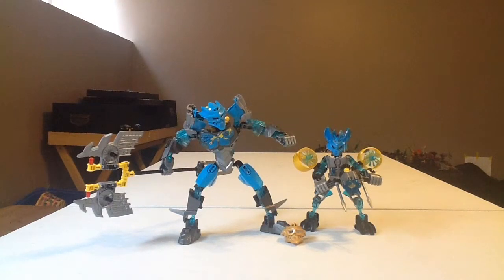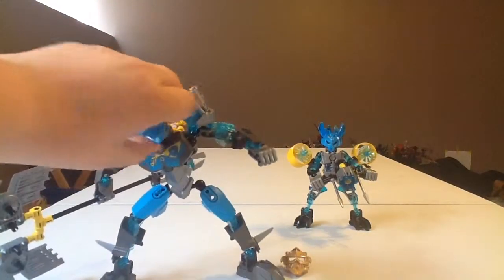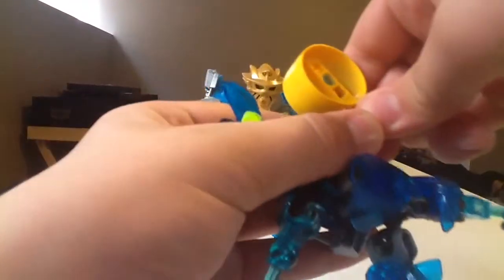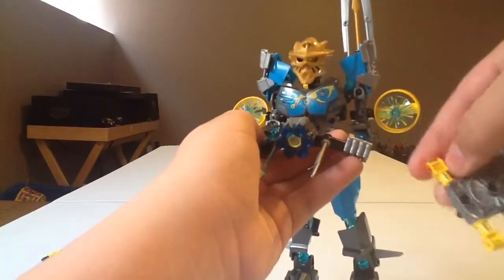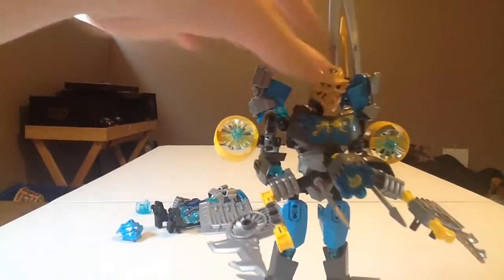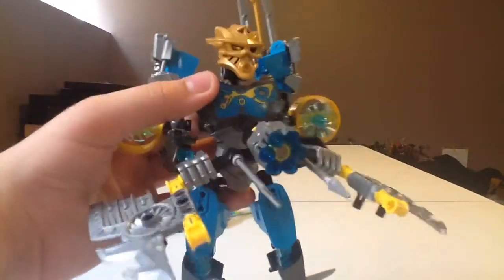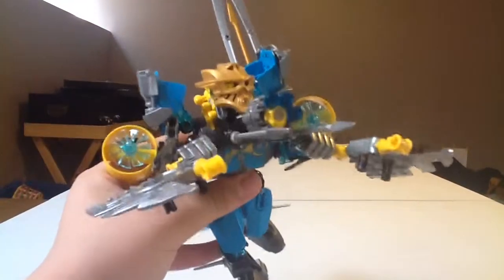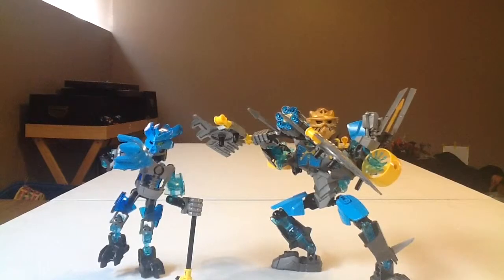Gali + Protector of Water: Power up! Bionicle 2015 Review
He is coming